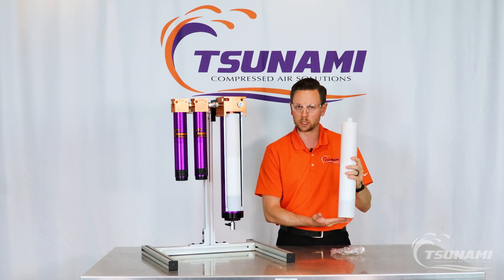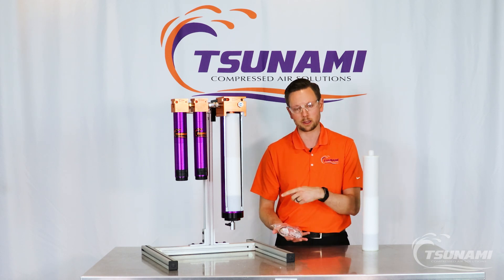How to Service Tsunami CORE Manual Change Desiccant Air Dryer System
The CORE Desiccant Air Dryer System utilizes a cartridge style manual change desiccant that combines two types of media to eliminate dusting and tunneling. Dryer service should be performed based on the moisture indicator.

For over 40 years, Tsunami Compressed Air Solutions has set the industry standard for quality compressed air filtration and drying solutions. We provide the highest-grade clean, dry air by filtering out oil, water, and dirt that builds up in compressed air systems and interrupt daily business.